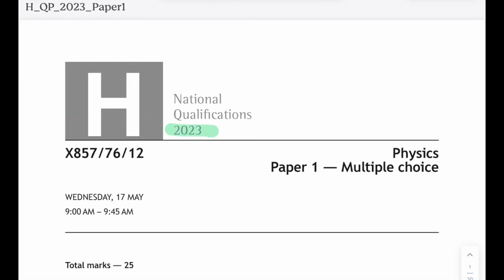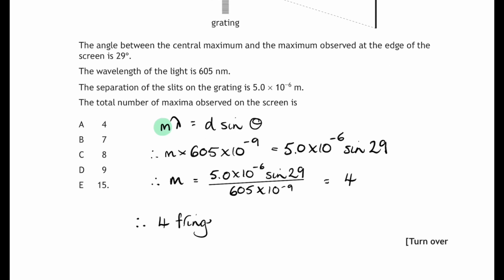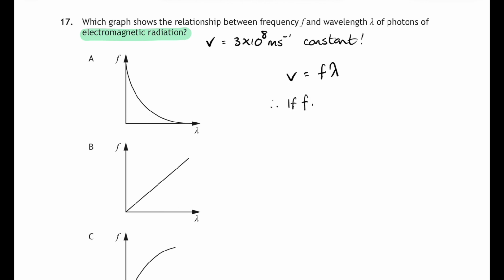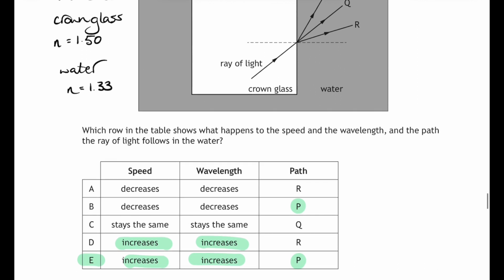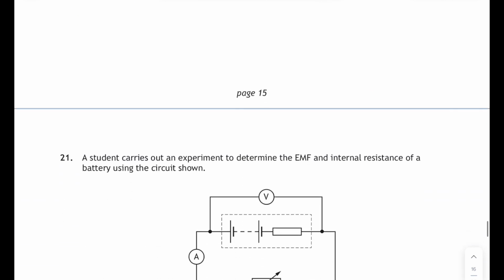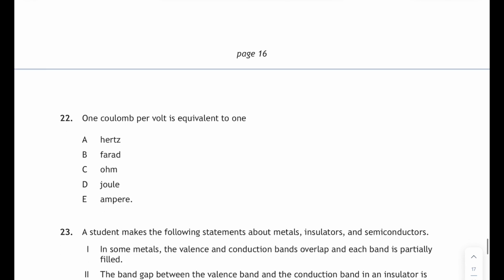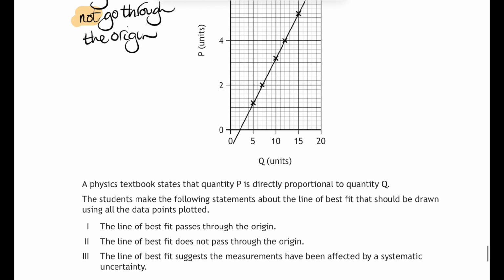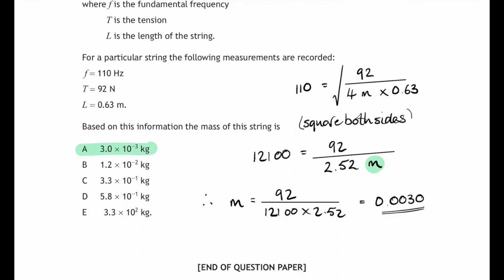Higher Physics 2023 multiple choice walkthrough part 2: Q15 - 25.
This is part 2 of a walkthrough of the SQA 2023 Higher Physics multiple choice paper 1. It covers the questions on waves and electricity.